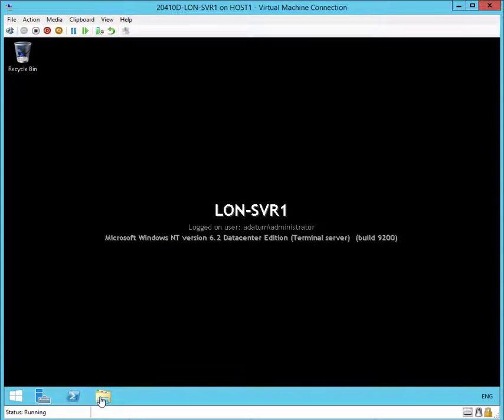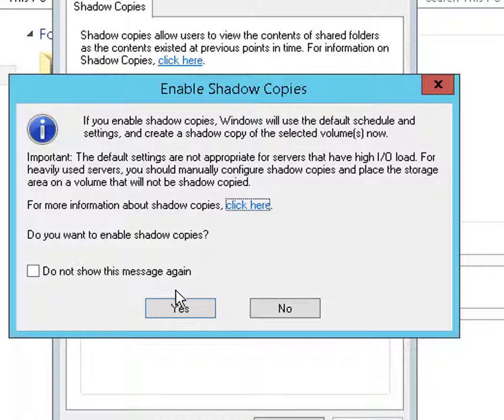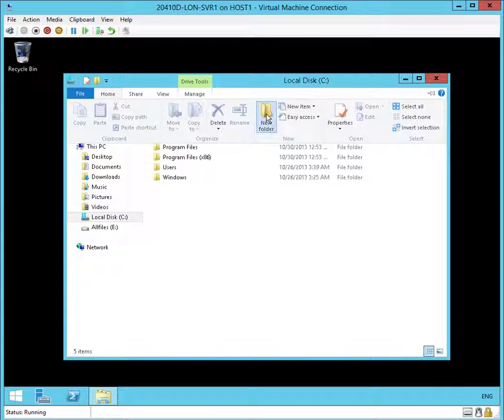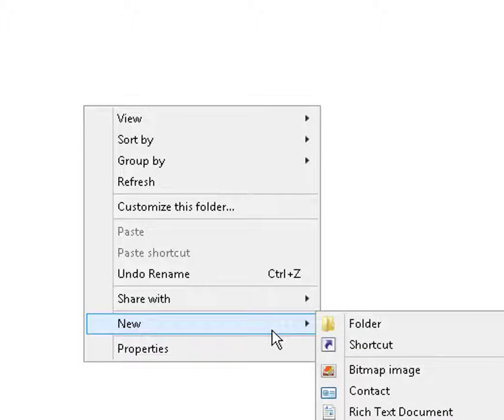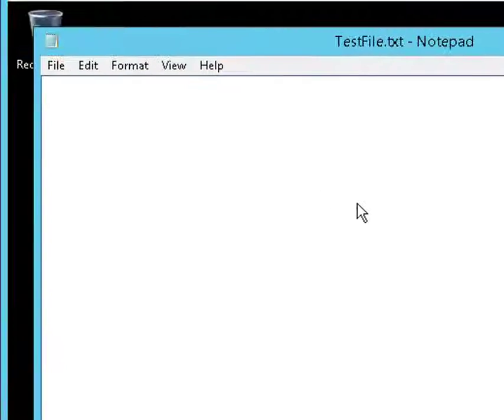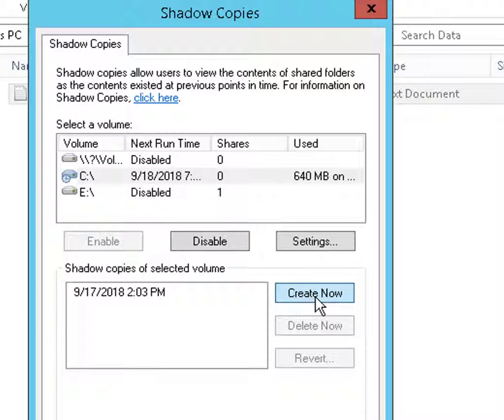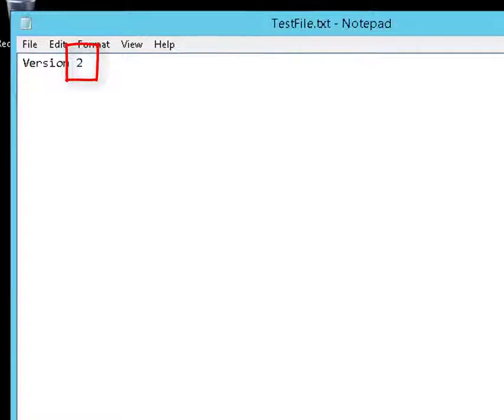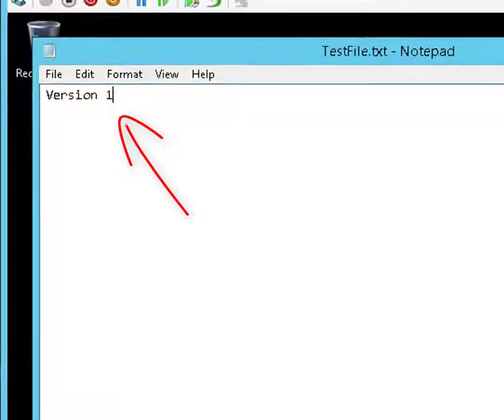410_Mod_10_L2_D1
Module 10
Lesson 2
Demo 1